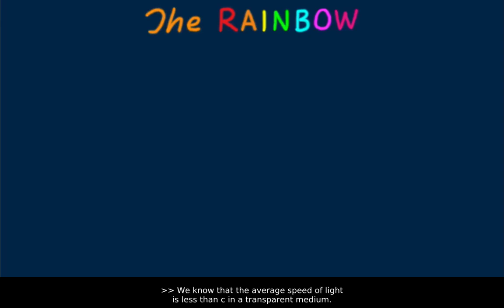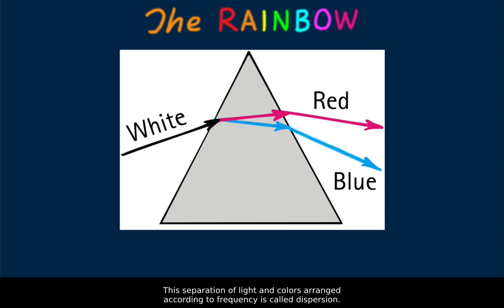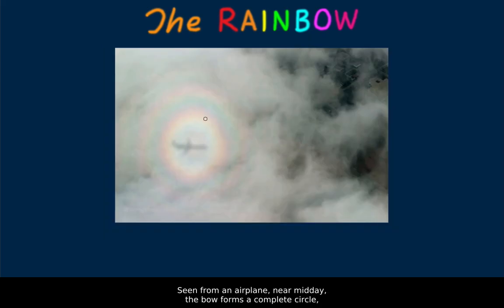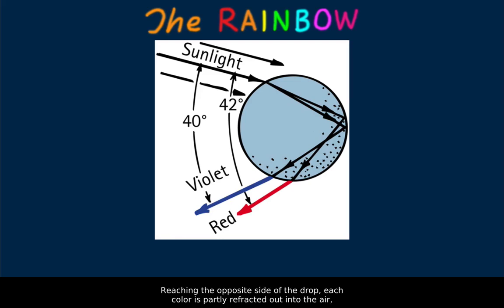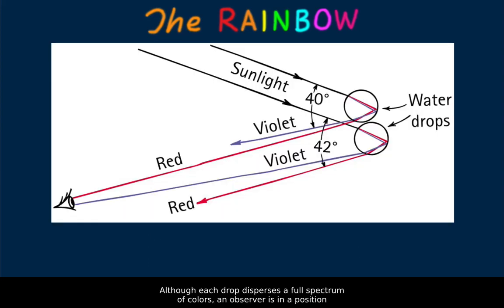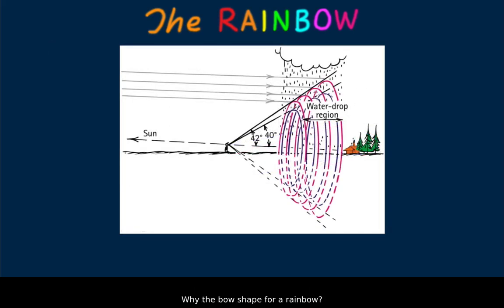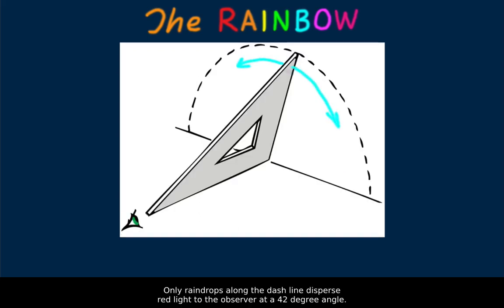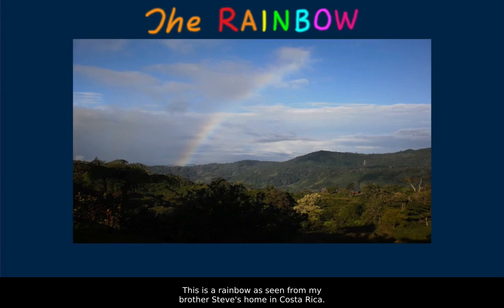Topic Video: The Rainbow